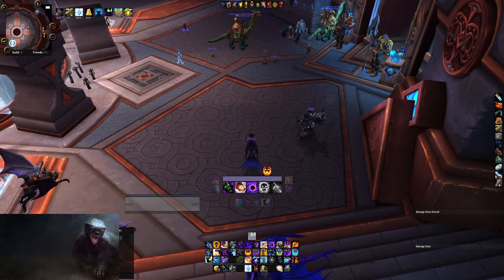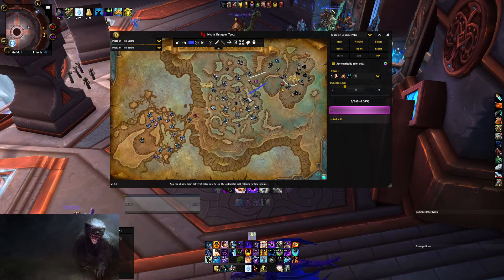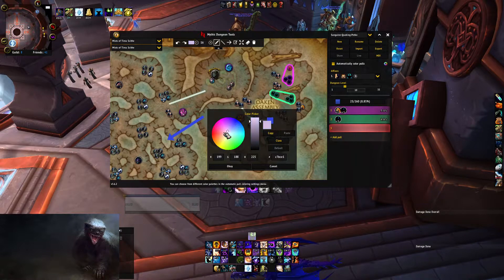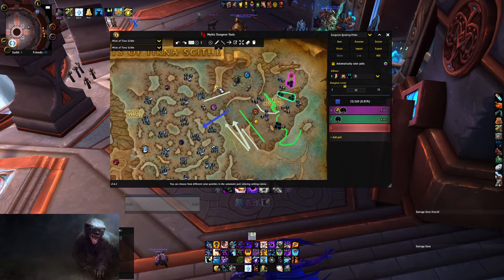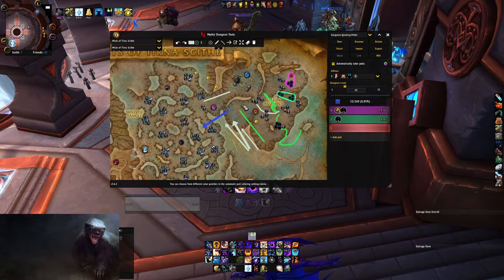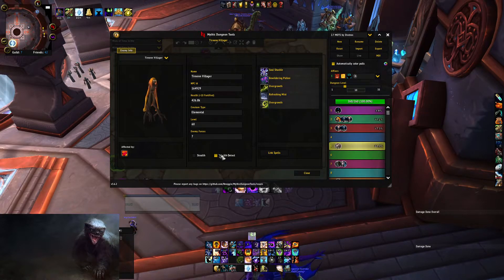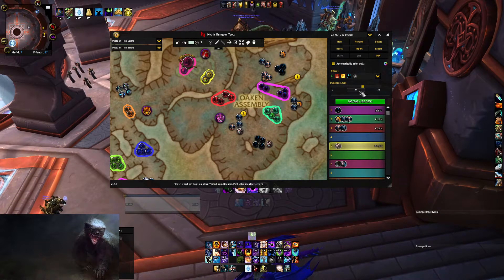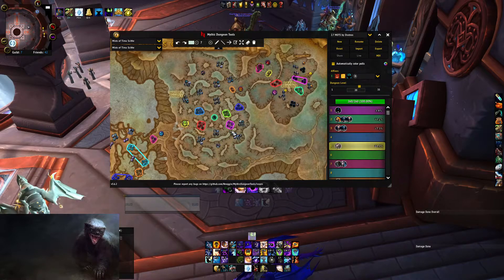How to use Mythic Dungeon Tools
This video will go over all the tips and tricks on how to effectively make a route using the mythic dungeon tools addon. Secret tip toward the end.